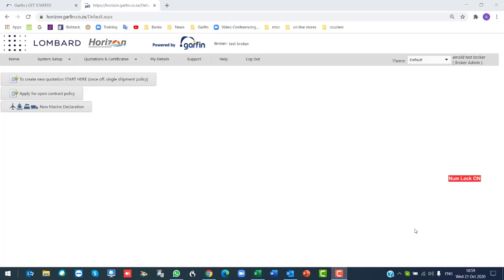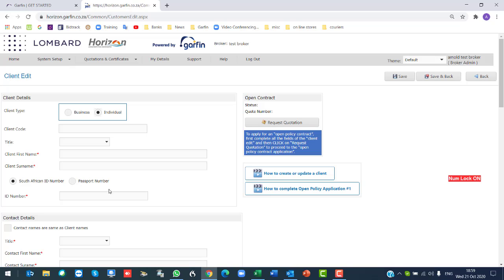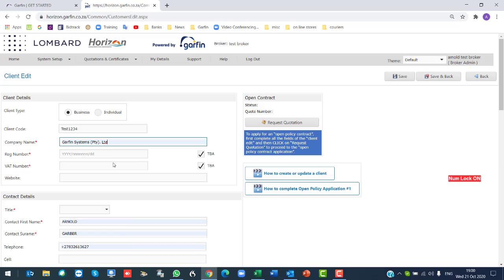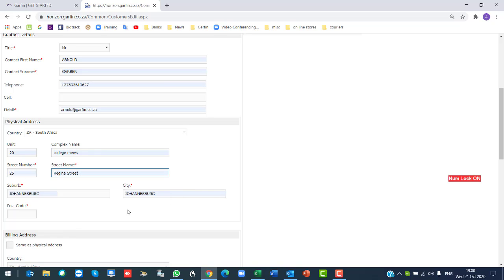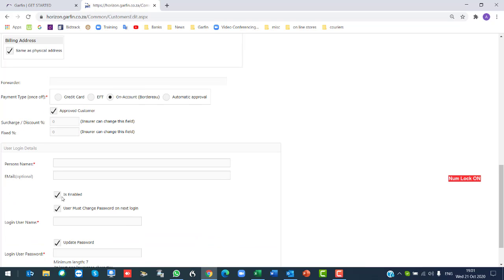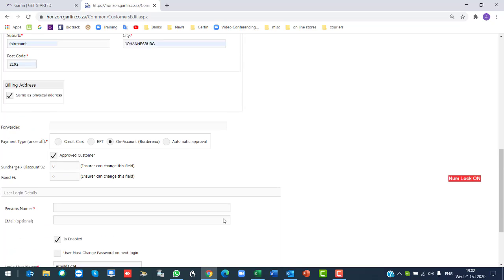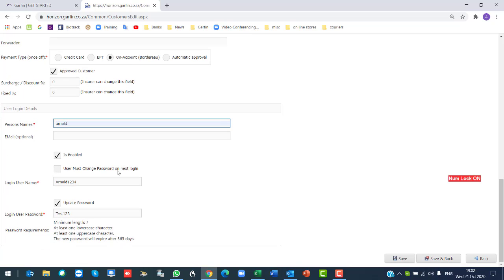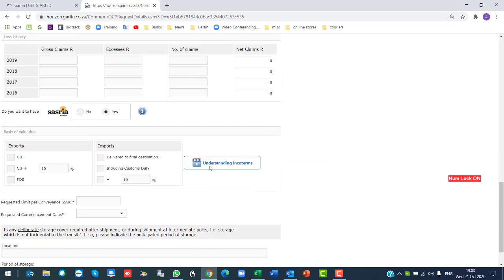1 How to create or update a client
1 How to create or update a client